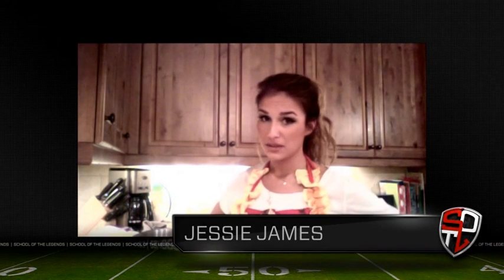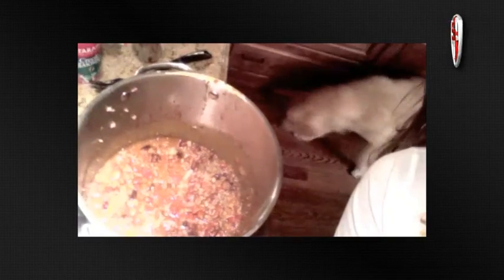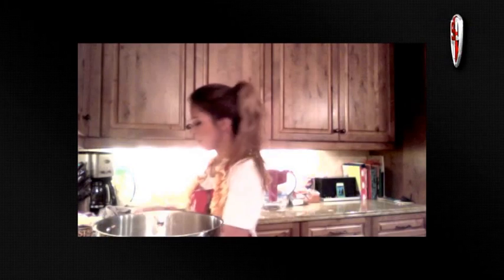Jessica James - Gameday Chili Recipe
Jessica James shows us how she makes her very own gameday chili. For more, be sure to visit her (and Eric Decker's) blog on SOTL (School of the Legends)